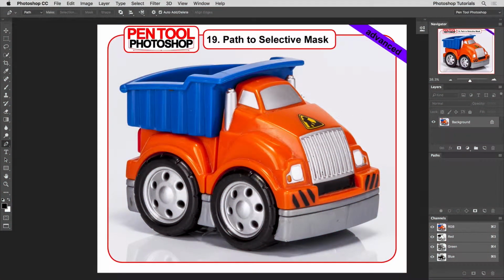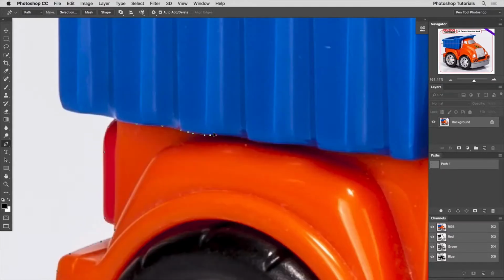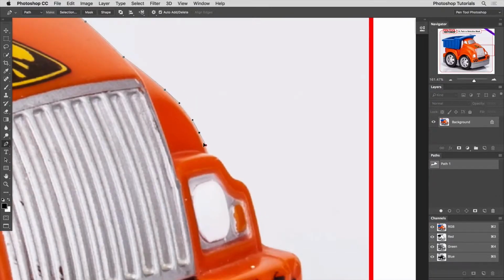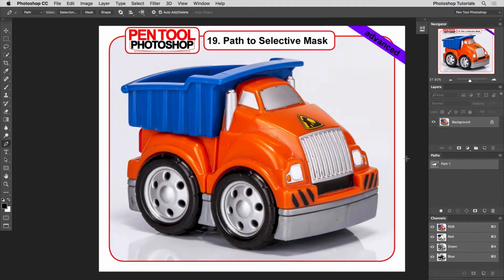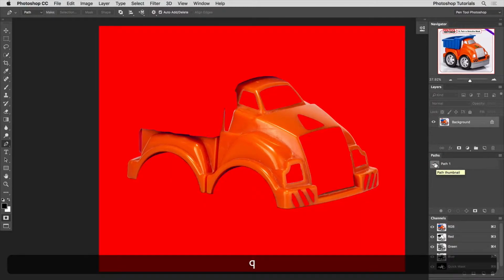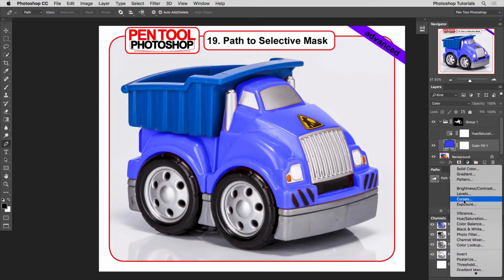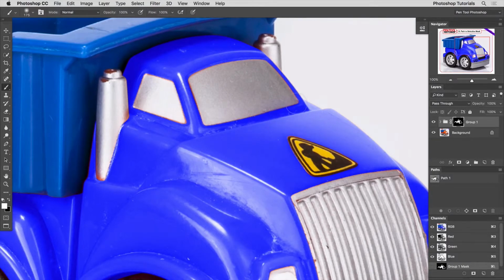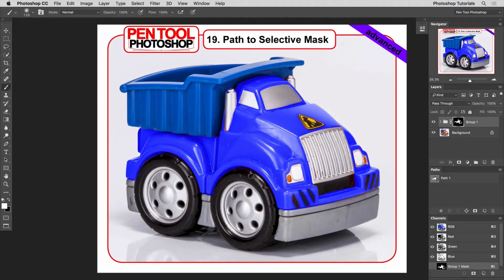PEN TOOL Photoshop Tutorials 19: Pen Tool to Layer Mask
PEN TOOL Photoshop Tutorials show how to use Photoshop's Pen Tool. PEN TOOL FORMULA & Pen Tool Basics.

Learn how to create a Photoshop Layer Mask from a Path so as to change the color of part of the image. Watch the tutorial and download the exercise file to practice.

Pen Tool Photoshop Tutorials - Mastering how to use Photoshop made easy. Start with advanced Pen Tool techniques for a high quality Transparent Background as either Clipping Path or Layer Mask. Learn these Pro Retouch tips for free from a professional.

The Pen Tool can be difficult at first but with this series of Simple Step by Step Tutorials and Exercise Files you’ll be able to Master a key Tool in Photoshop and branch out from that skill.

Pen Tool Photoshop Tutorials are recommended for Beginners. They are the exact foundation training provided to industry professions starting out their career to become High End Retouch artists for commercial clients.

Nowhere else on YouTube or Lynda.com will you learn the actual way the Pen Tool is meant to be used with accuracy and speed, a Retouch Artists Secret. The Tutorials take you from Introduction through to Practical Application. Creating a Path, saving as a JPG with a Clipping Path or TIF with a Transparent Background as a Layer Mask.

Each tutorial includes an explanation of the process and gives you an understanding of why, in the right hands, the Pen Tool really is one of Adobe Photoshop’s most powerful tools.

For everything else you need to know about the Pen Tool

Pen Tool Photoshop Tutorials: Course Outline

19. PATH TO SELECTIVE MASK

Enjoy the Tutorials and please leave feedback or questions.